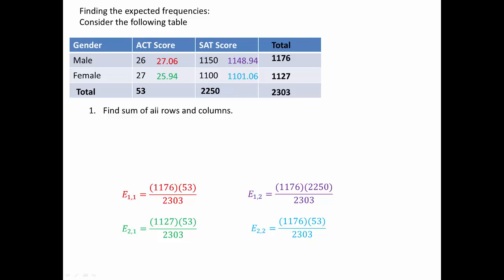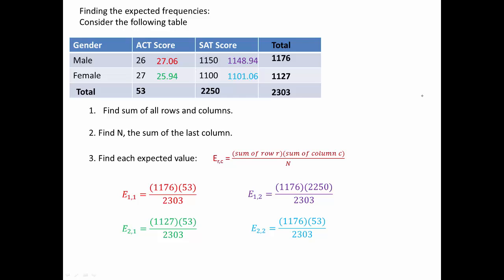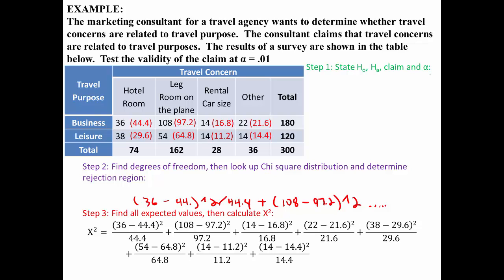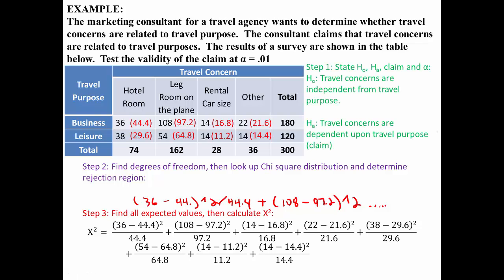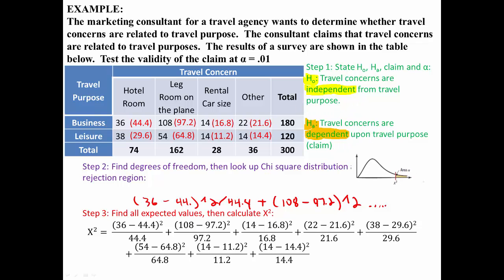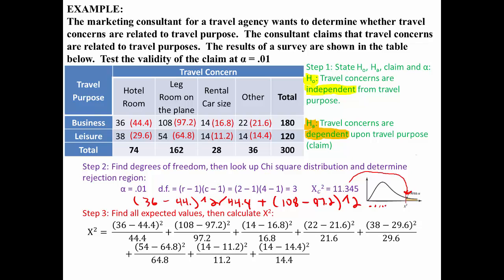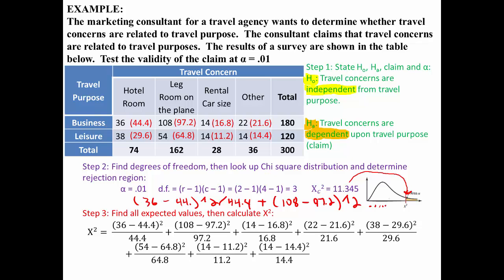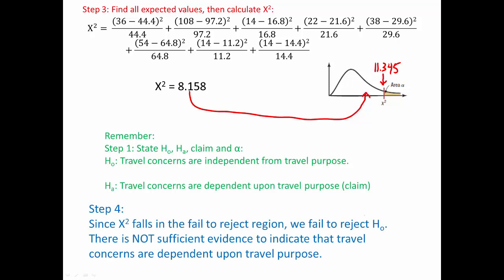Chi Square Test For Independence